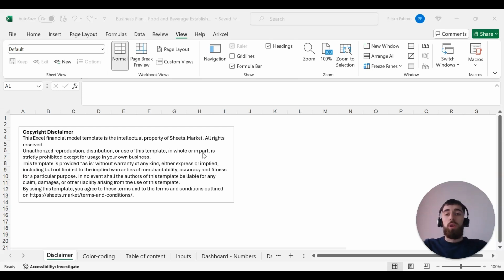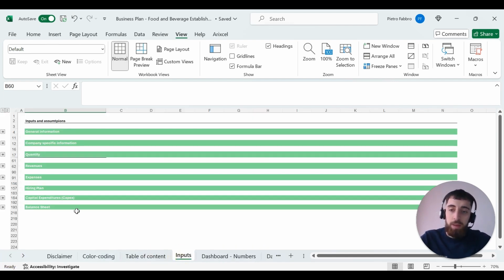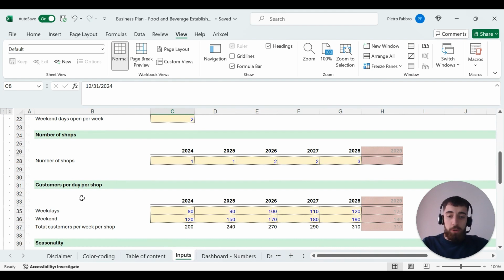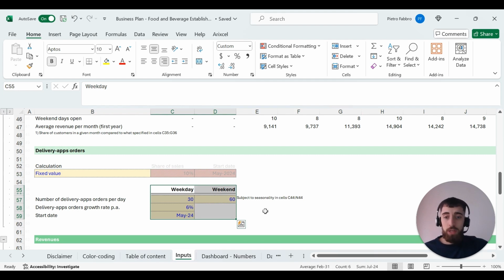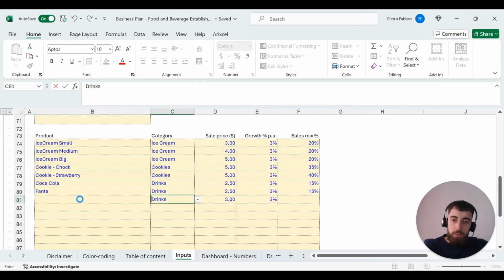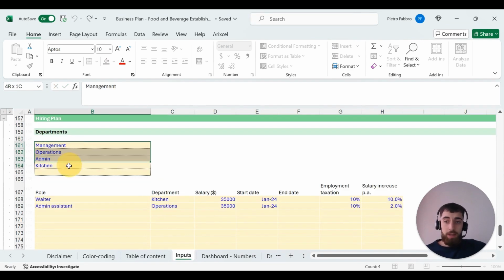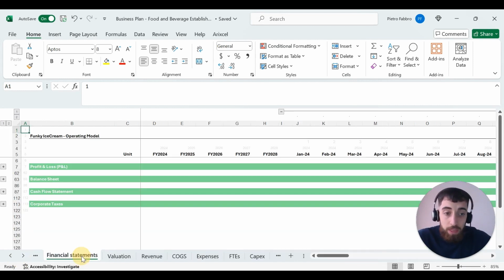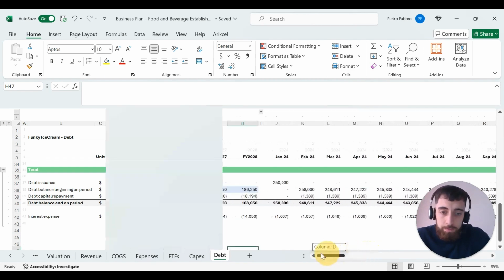sheets.market - F&B Establishment Financial Model - Tutorial